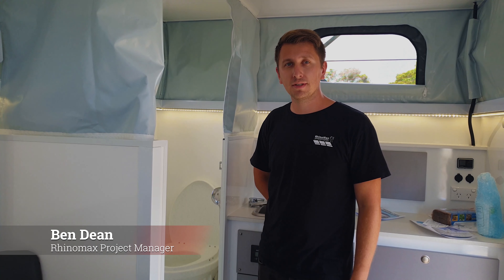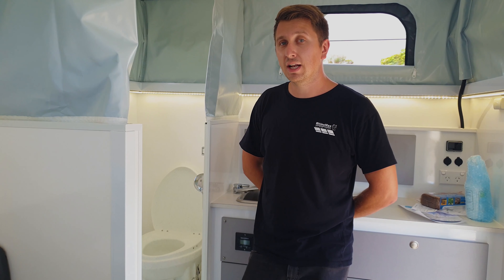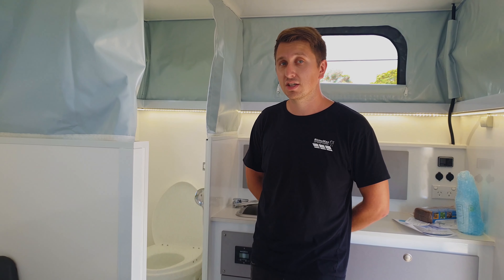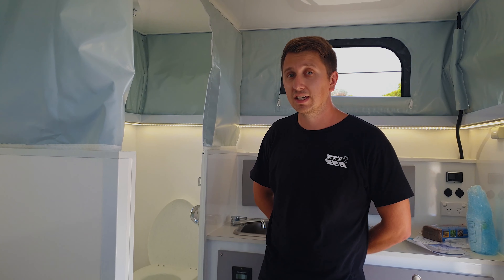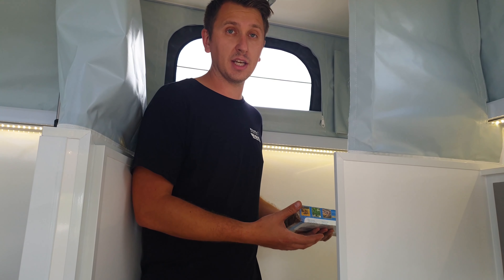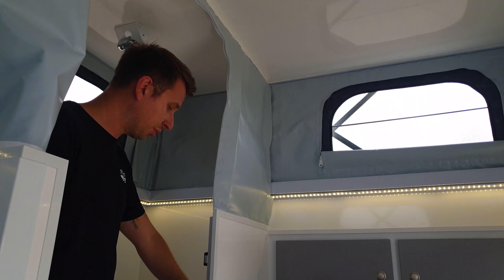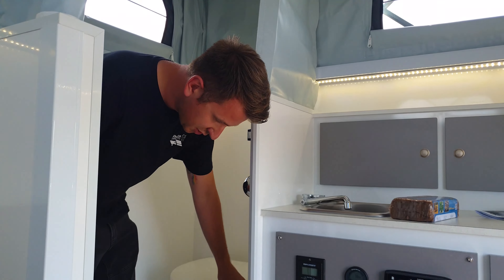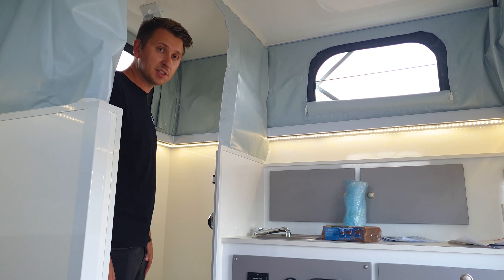Rhinomax Features Series | Natures Head Composting Toilet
Rhinomax Project Manager Ben Dean runs through some of the benefits and features of one of most popular options on our Defender and Lost Trak Series Hybrids, the Nature's Head Composting Toilets.